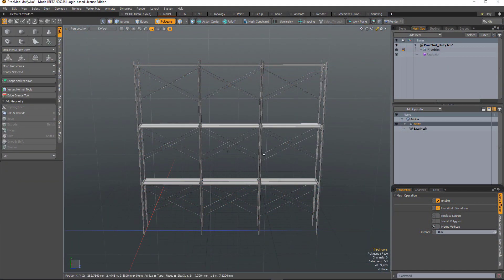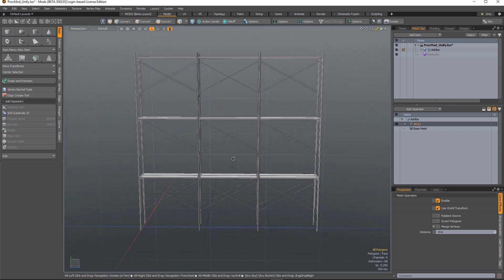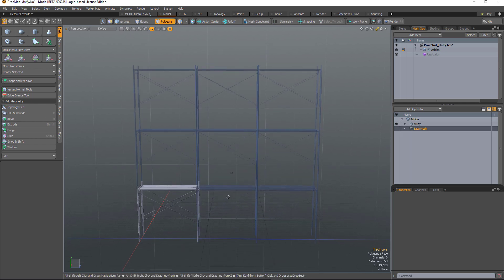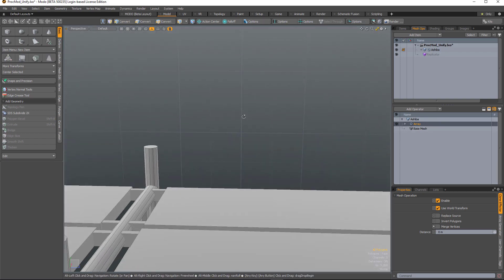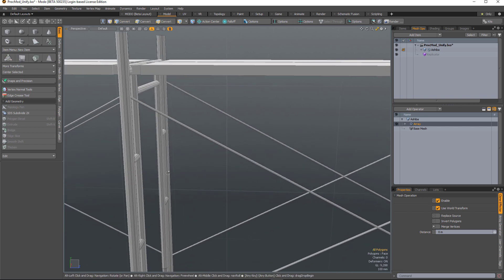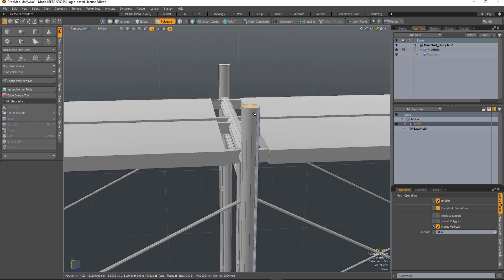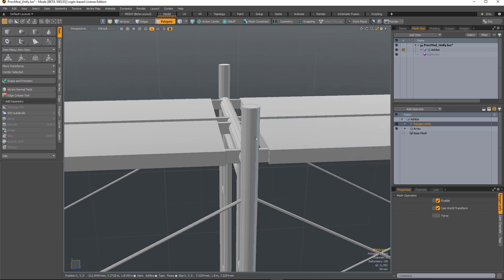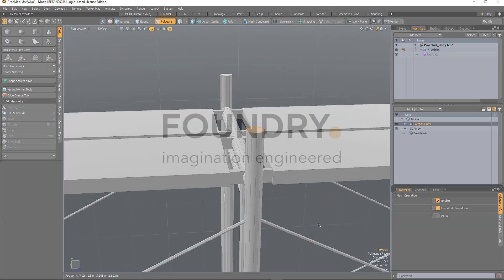Modo 12.1 Quick Clip - Unify Poly MeshOp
In this quick video, Andy Brown demonstrates the new Unify Poly Mesh Operation.